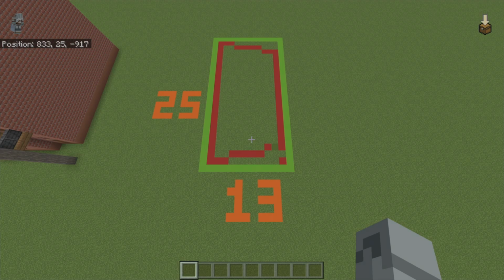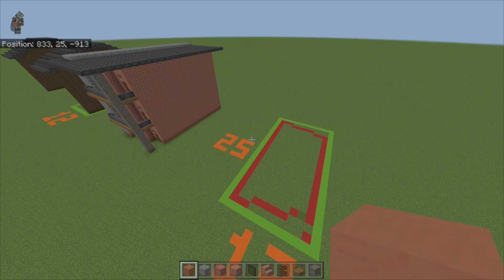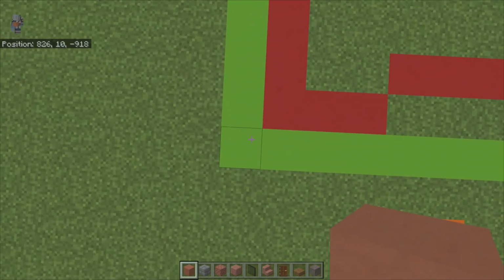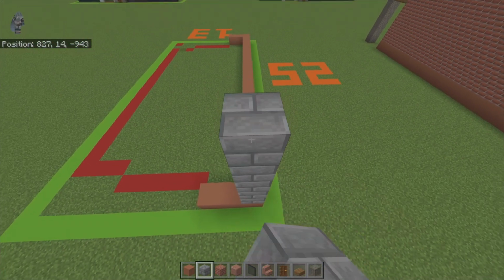Minecraft Tutorial: How To Make A Townhouse #22!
Is 22 enough for a town (of) house?